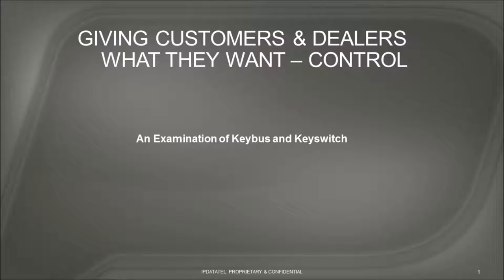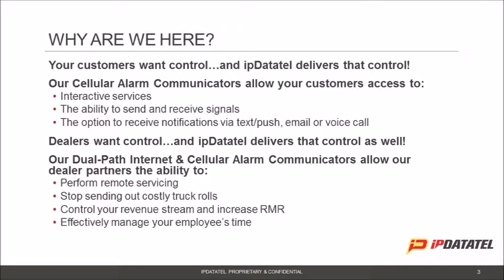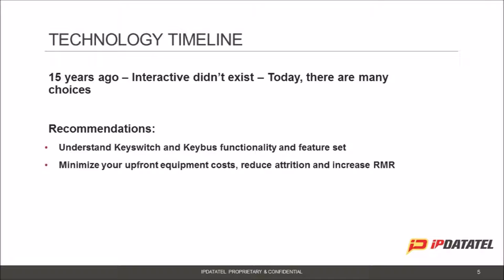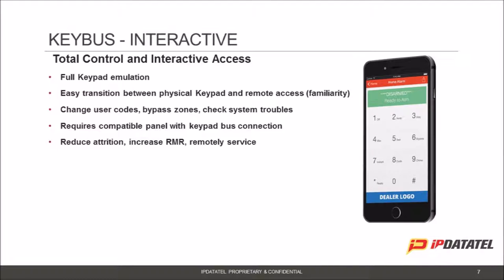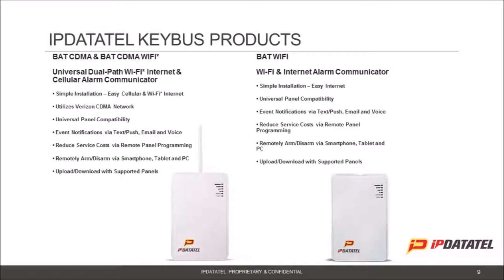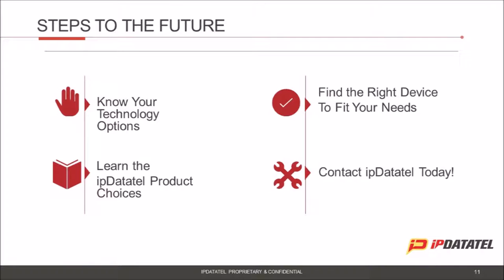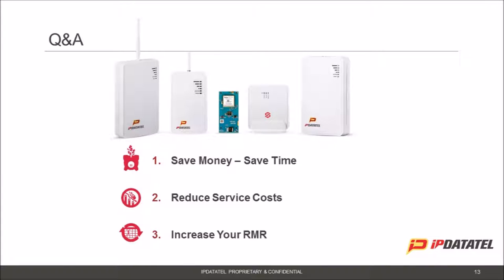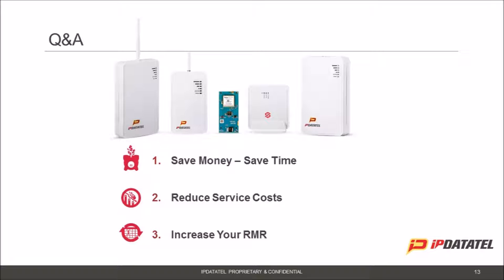Giving Customers & Dealers What They Want – Control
An Examination of Keybus and Keyswitch

Join us, as ipDatatel gives customers & dealers what they want…Control.

Your customers want control…and ipDatatel delivers that control!
Our Cellular Alarm Communicators allow your customers access to:
·      interactive services,
·      the ability to send and receive signals
·      the option to receive notifications via text/push, email or voice call

Dealers want control…and ipDatatel delivers that control as well!
Our Dual-Path Internet & Cellular Alarm Communicators allow our dealer partners the ability to:
·      Perform remote servicing
·      Stop sending out costly truck rolls
·      Control your revenue stream and increase RMR
·      Effectively manage your employee’s time

Learn more from ipDatatel about how you can deliver Control to your client base, and how to take Control of your business!